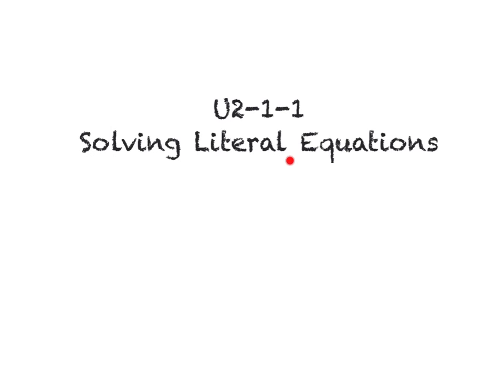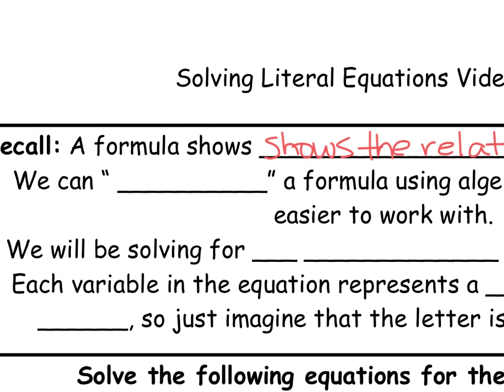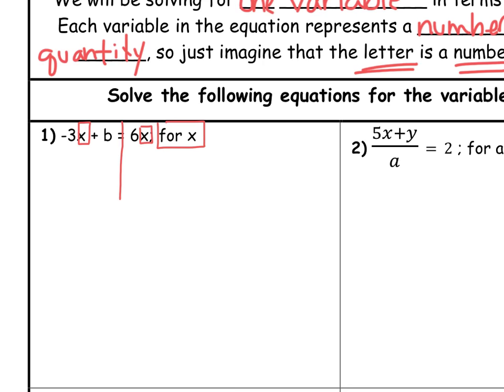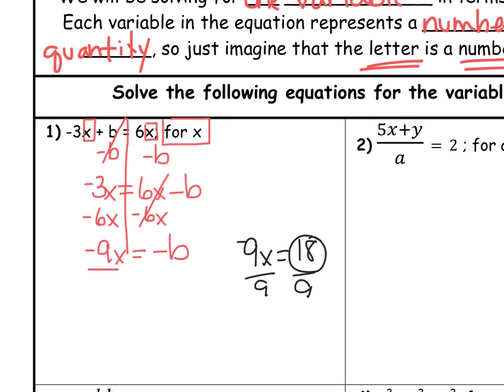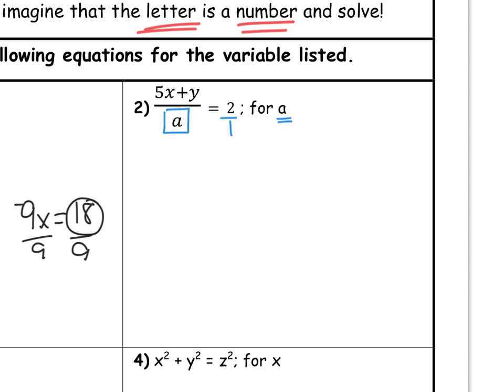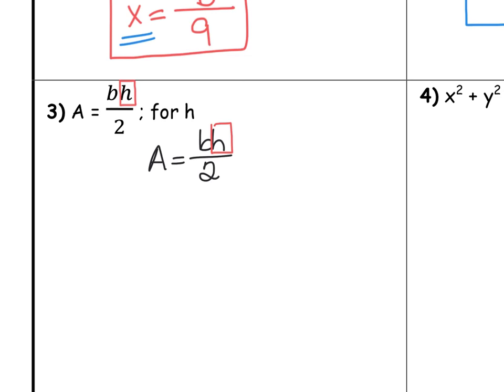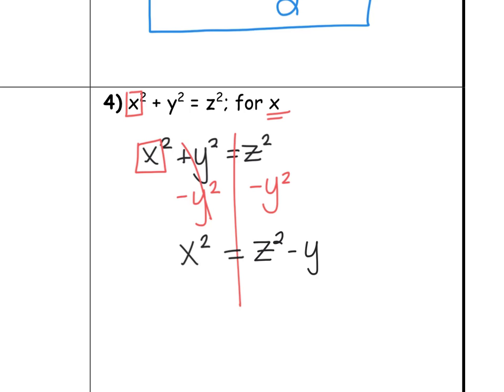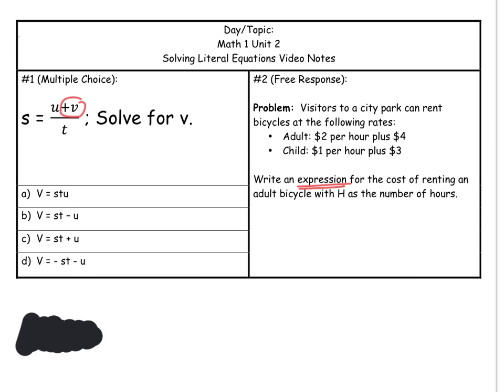U2-1-1 Solving Literal Equations